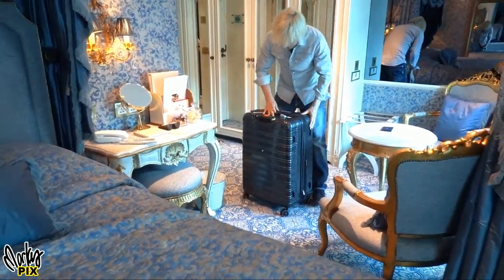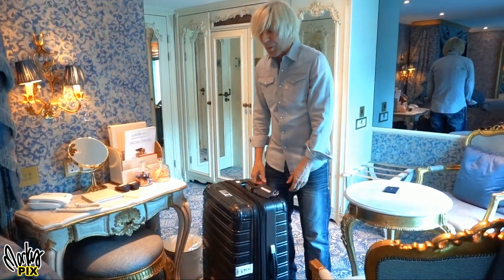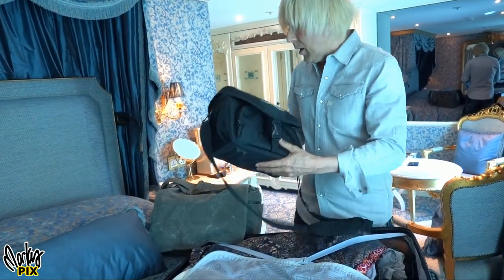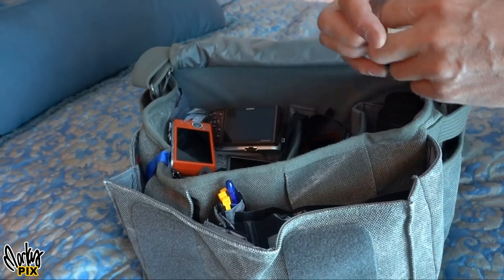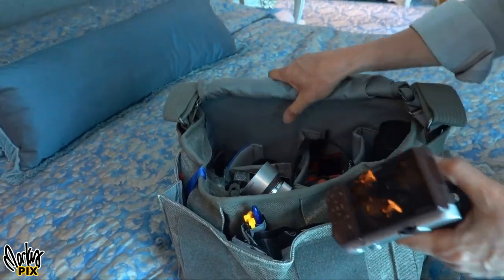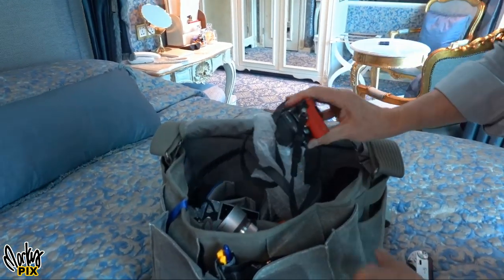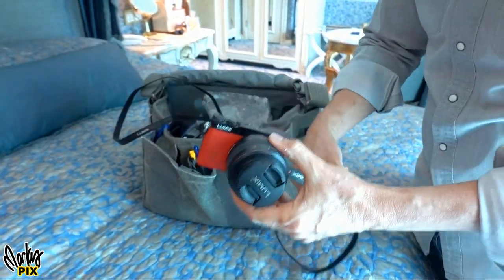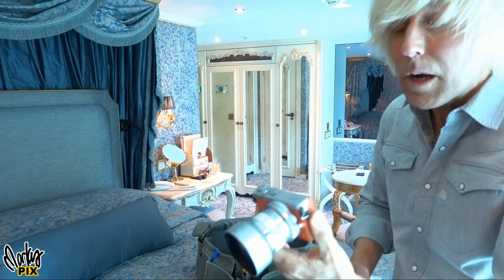My Camera Gear for Traveling Europe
Here are the bags, cameras, lenses, lights, flashes, tripods and audio gear I'm presently taking on a trip across Europe. This trip is focused on the SMALLEST, most LIGHTWEIGHT stuff I can possibly carry when walking around, but still take cool almost semi professional images. Note: I took a LOT of stuff to choose from, but this is NOT what I carry around every day. I like to test things in the field to see what works best in the real work and then narrow it down.  I have a dozen cameras and lenses- but every day I just choose one of them. Although I have a 6400 along as a backup, my goal is to only use micro four thirds M43 cameras because they are smaller and more lightweight. In fact, these cameras are so small, they seem like plastic toys. Many of them are not even made anymore so you can get them for less on Ebay.  I aim to show how they can be used to take great pictures!
The gear in this video:
M43 Micro Four Thirds ILC cameras:
Panasonic Lumix GM1 -world's smallest M43 interchangeable lens camera I
Panasonic Lumix GM5- worlds smallest M43 interchangeable lens camera with hotshoe and EVF viewfinder!
Panasonic Lumix GX1- feature packed compact with hotshoe for off camera flash
Panasonic Lumix GX850- newest ILC M43 camera with flip up screen ans great saturated color
M43 lenses:
Lumix 15mm
Olympus 17mm f1.2
Lumix 25mm f1.4
Olympus M Zuiko 45mm f1.8

APSC ILC cameras:
Sony 6400
Sigma 30mm f1.4
Sony Zeiss 50mm f1.8
Sigma 56mm f1.4
Samsung NX500
Samsung 45mm f1.4
Samsung 85mm f1.4
Sony RX100M6 1" sensor
Xit XTLCDMVL Professional Locking LCD Viewfinder with 3.4X Magnification
Bright LED flashlights
Flashes:
Godox AD200
Godox TT600 speed light
X1 flash trigger
FlashQ- world's smallest flash trigger
cheap lightweight 6 ft tripod
5 ft lightweight travel tripod Promaster Travel 4
Proaster Travel 1tripod
audio gear:
Sanken COS11D lavalier mic
Sennheiser ME102 lavalier mic
DPA 4060 Lavalier mic
Tascam DR10L portable digital recorder
Lectrosonics PDR portable digital recorder
Saramonic SR-VRM1 Portable digital recorder
Sony PCM-D100 digital recorder
Roland R26 digital XLR recorder
Senal SMH-1000 Closed-Back Professional Monitor Headphones
camera bag- Think Tank Retrospective 50
Godox AD-S7 17" mini doftbox for AD200, AD360
Godox reflector attachment for AD200, AD360